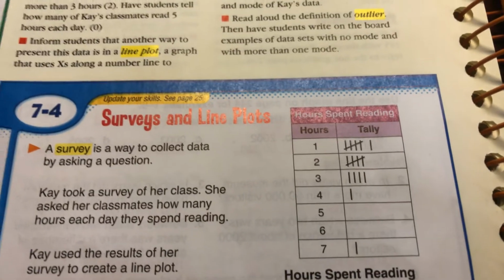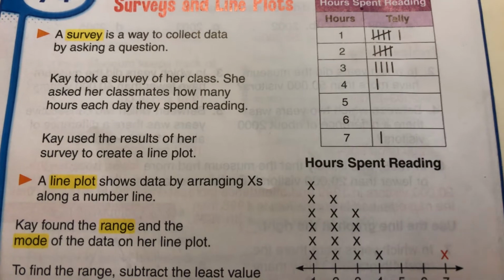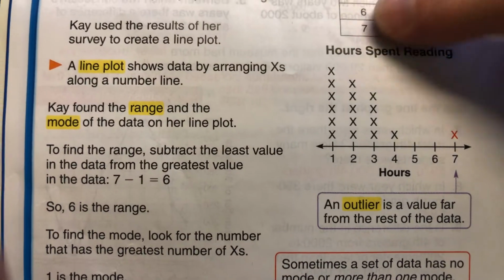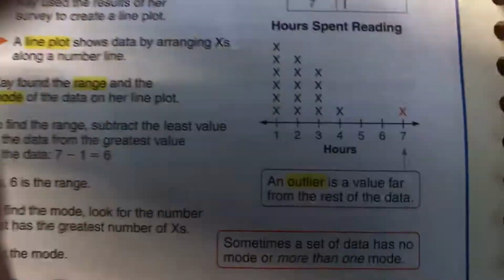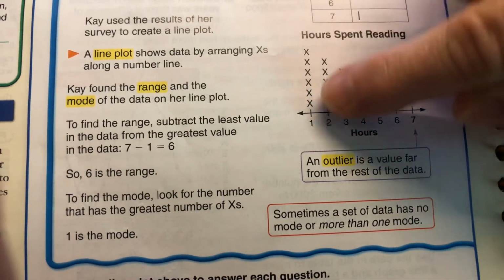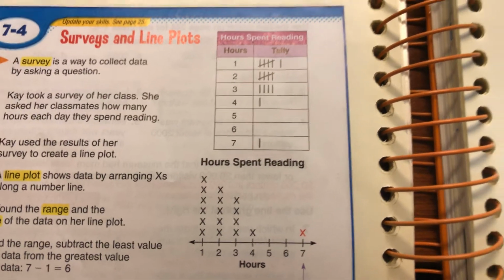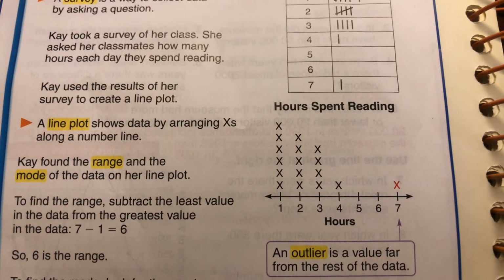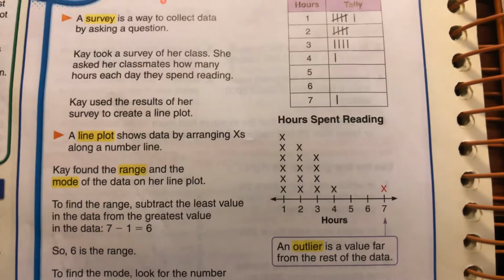Math 4 Surveys & Line Plots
Grade 4 Line Plot Graphs